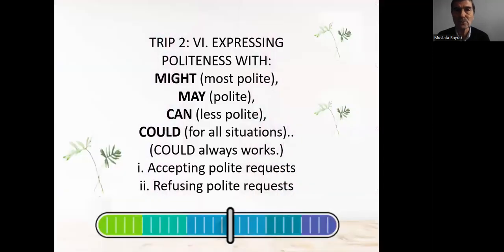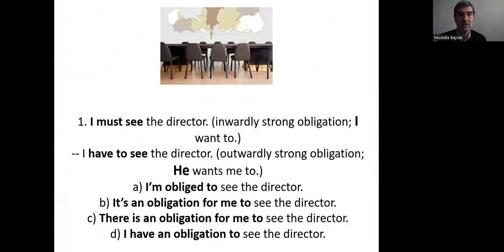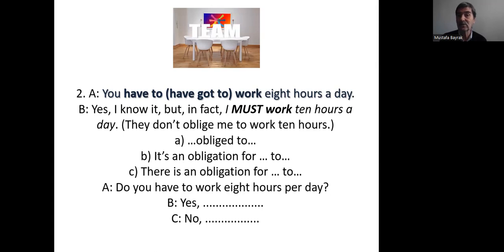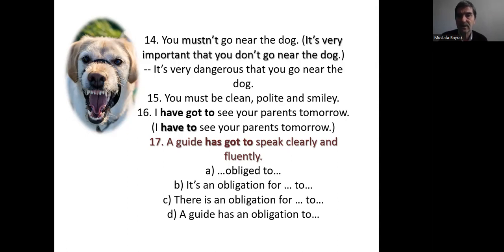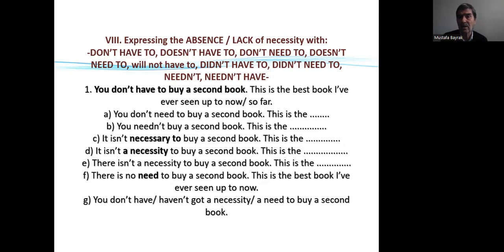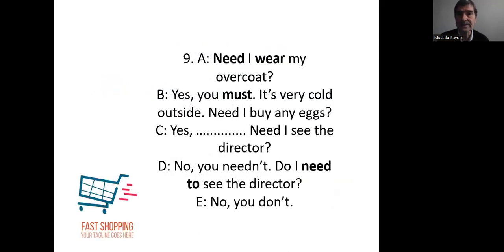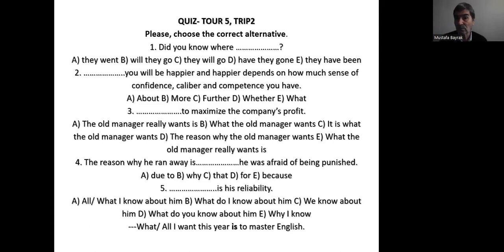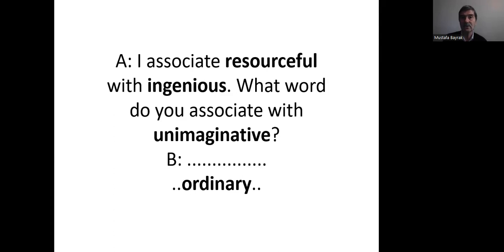2 5 2 MUST HAVE TO HAVE GOT TO, BE OBLIGED TO, DON’T NEED TO, NEEDN’T, NEEDN’T HAVE